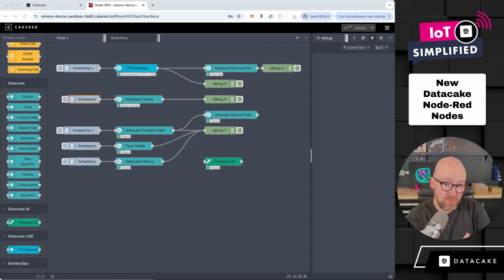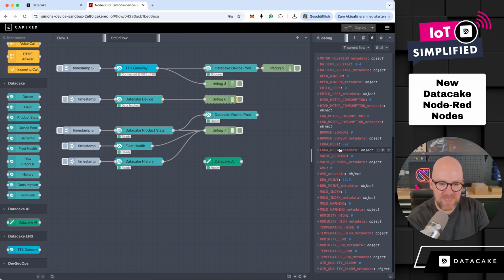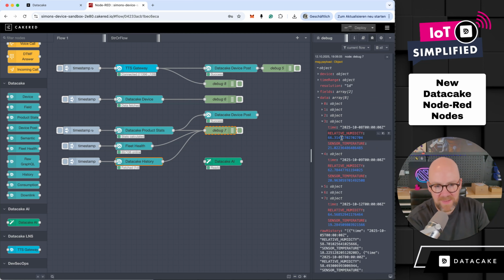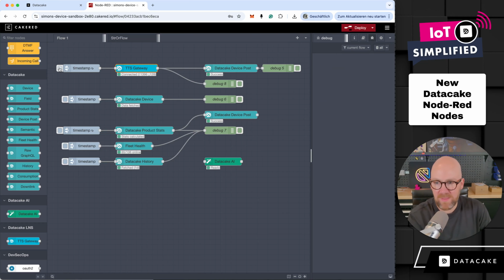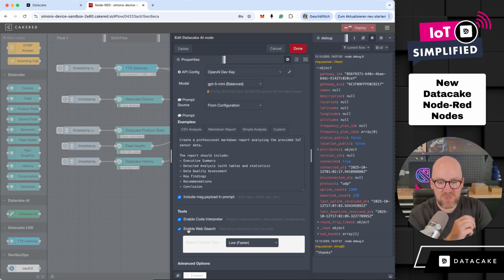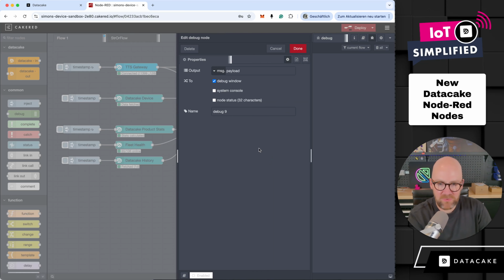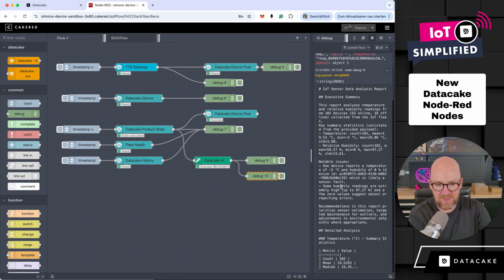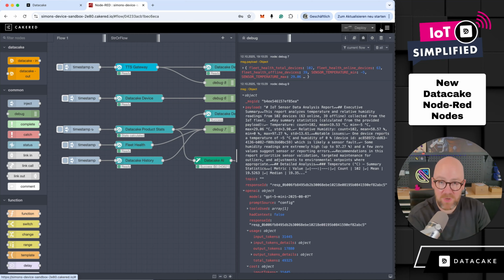New Datacake AI Node Explained | Automate Your IoT Reporting with Node-RED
🔹 New helper nodes (device, product stats, fleet health & more)
📊 Fetch live + historical sensor data
📩 Automate insights for your customers

⚡ Open-source. Easy to use. Ready to level up your flows.